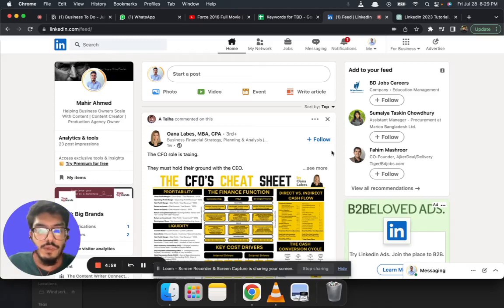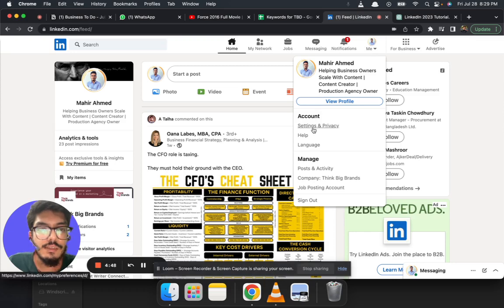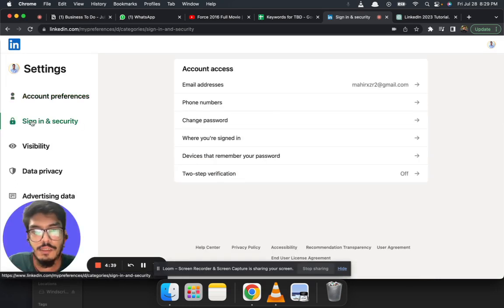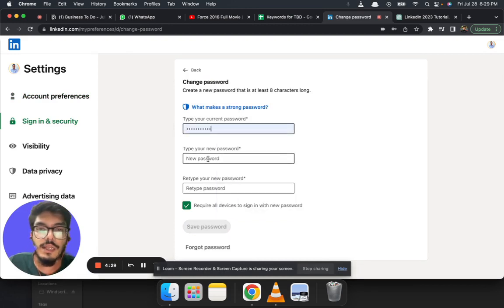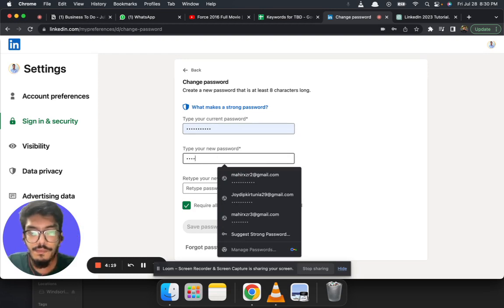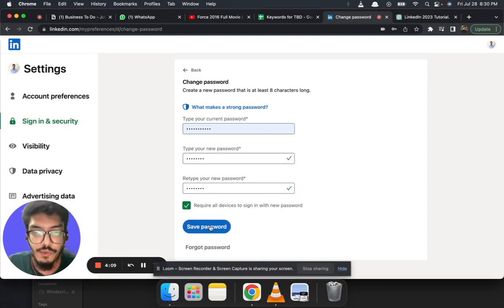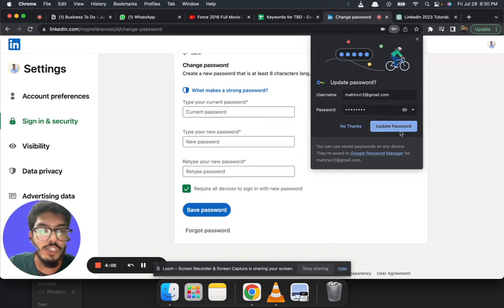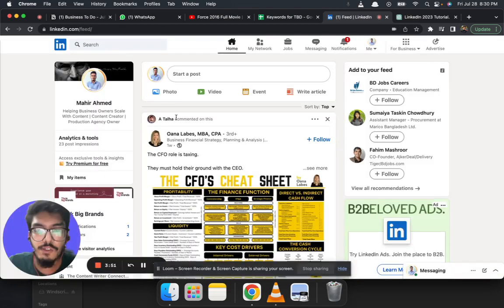How To Change LinkedIn Password 2024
In this video, I talk about How To Change LinkedIn Password 2024